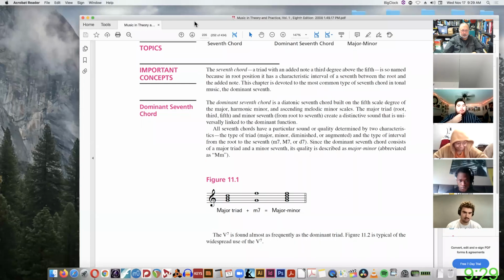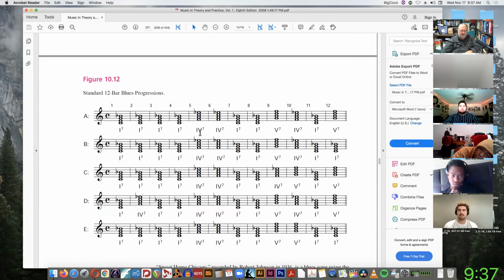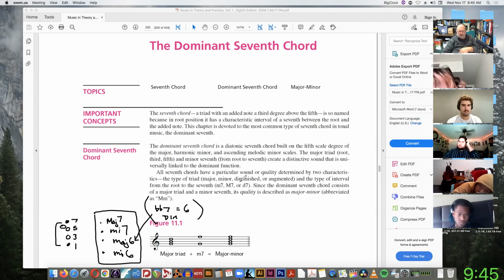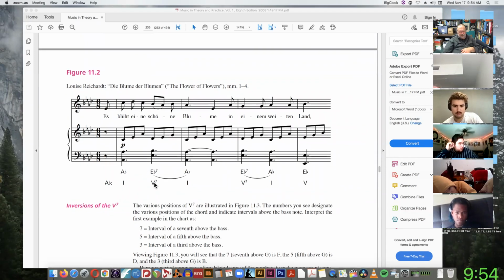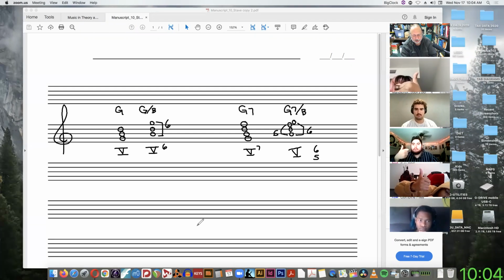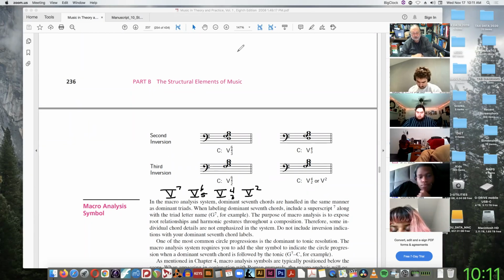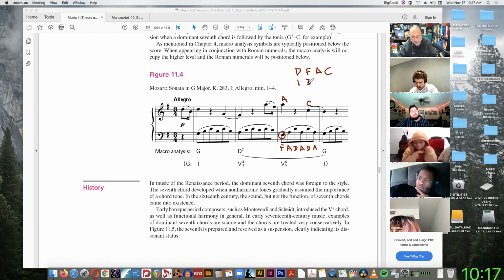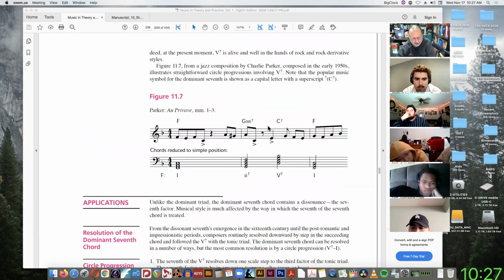7th chord theory